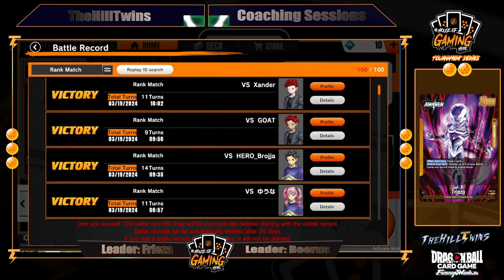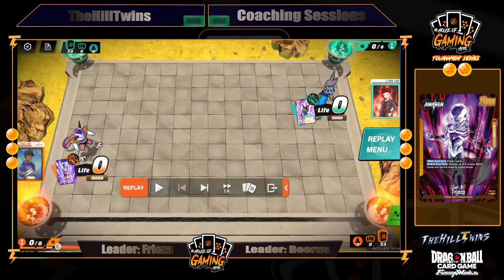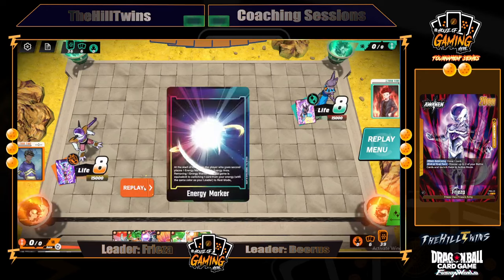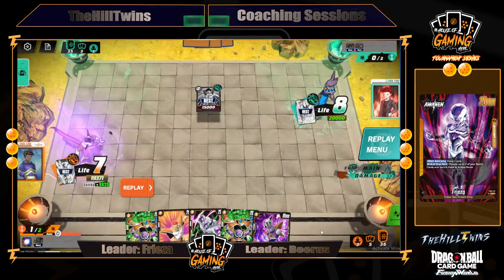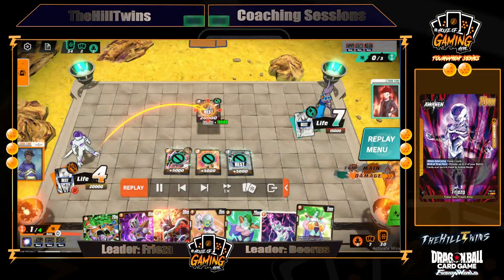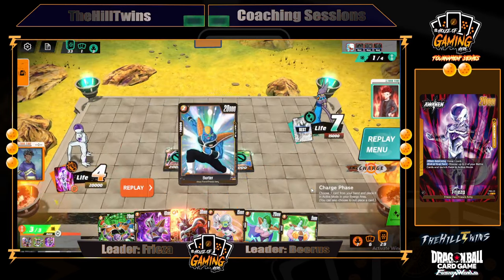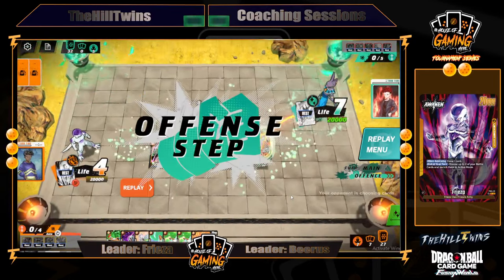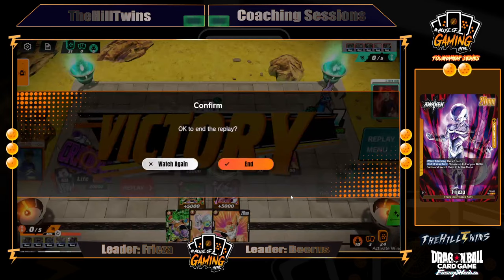TheHillTwins: Eric Hill (Frieza) vs (Red Beerus) DBS Fusion World Coaching Session ONLINE GAMEPLAY